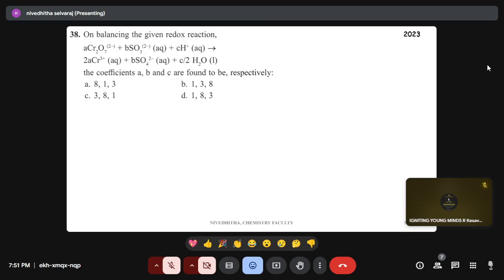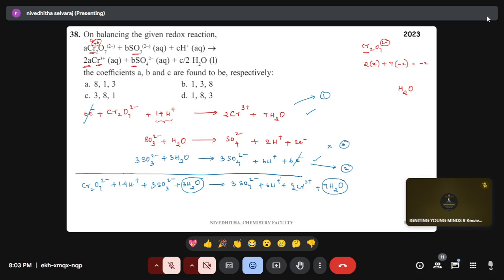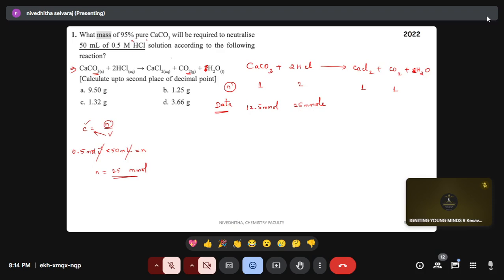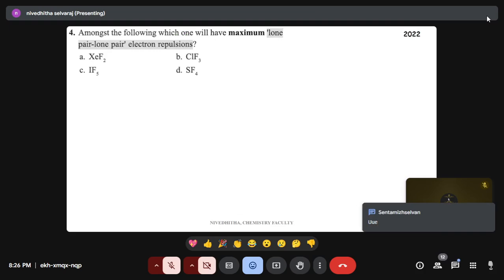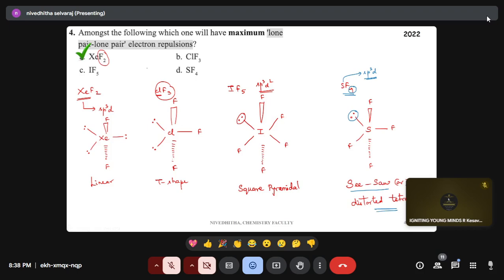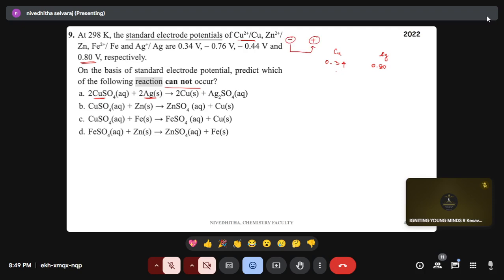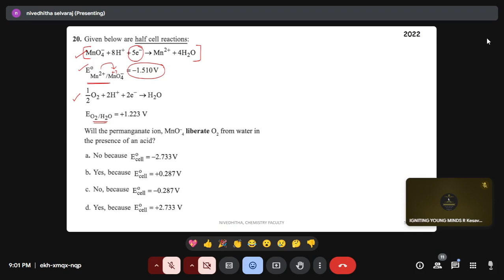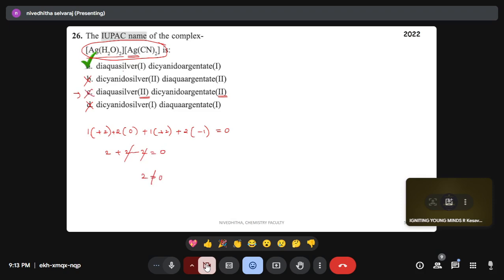PHYSICAL CHEMISTRY - NEET/JEE 2025 CHEMISTRY CLASS DT APRIL 24, 2025